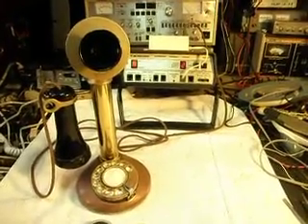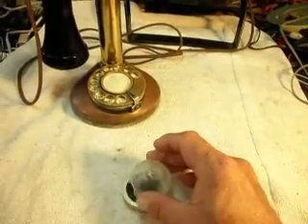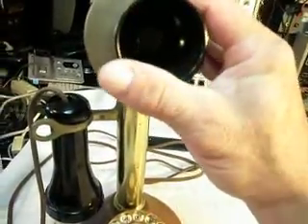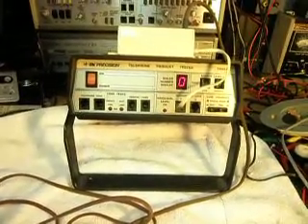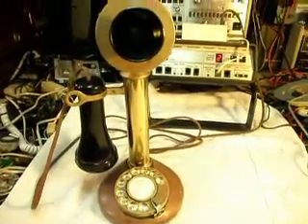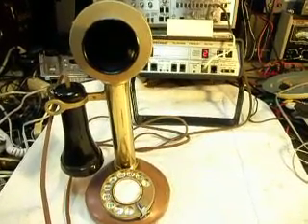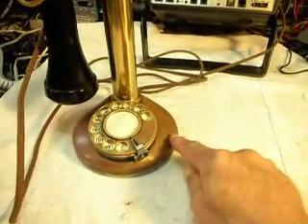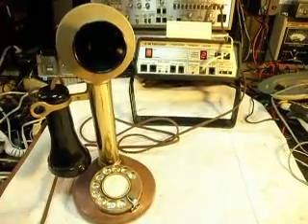Candle Stick Telephone Repair